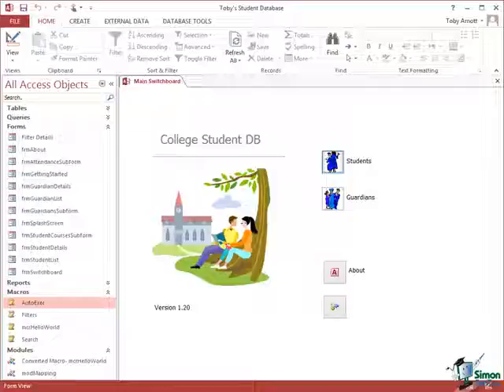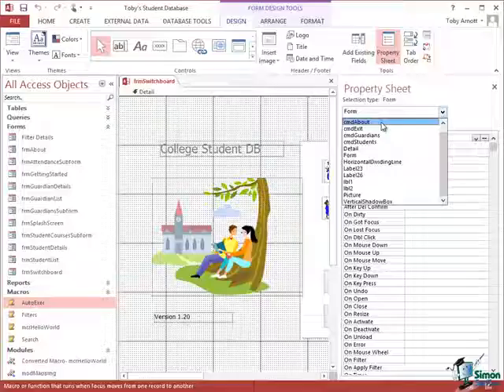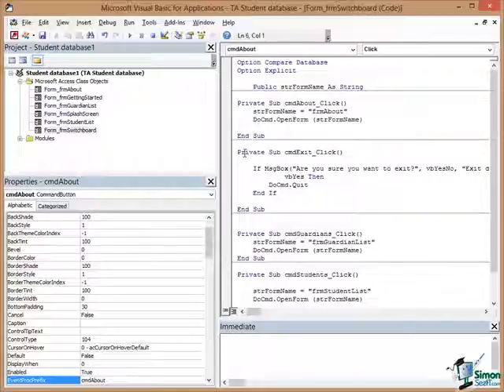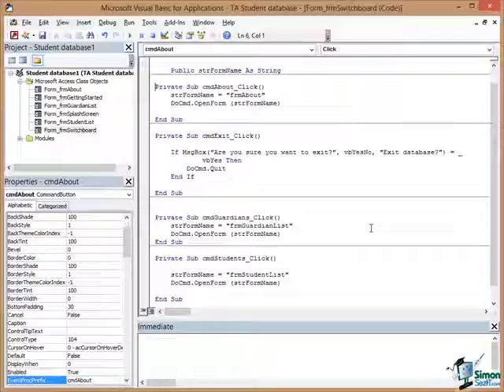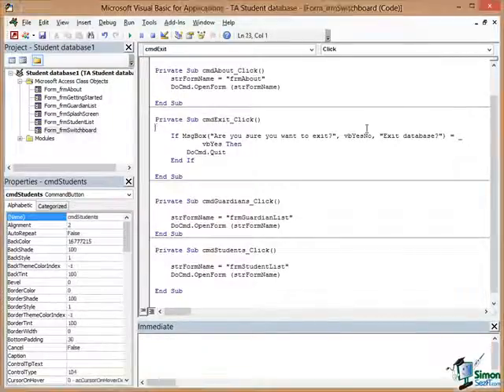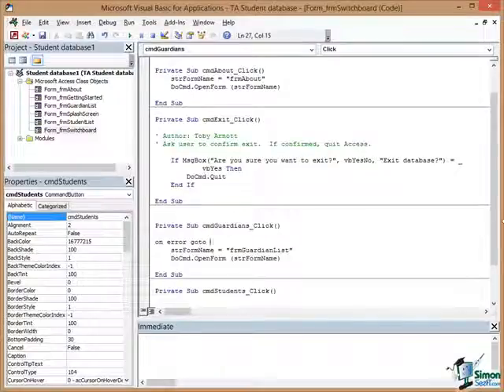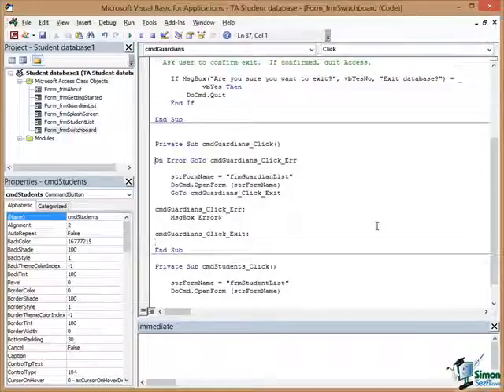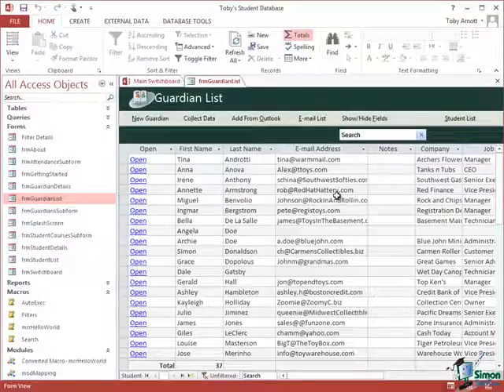02 responding to events and developing error handles